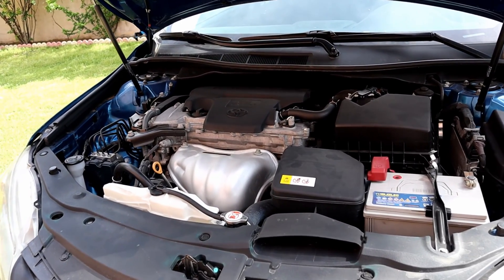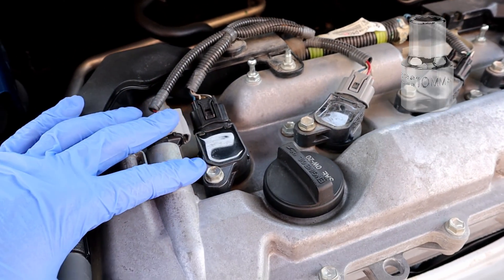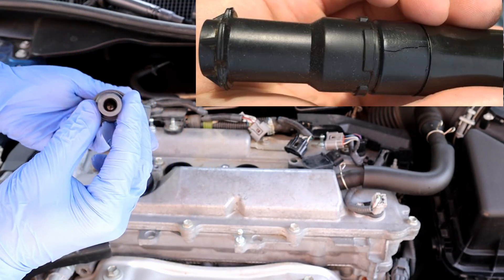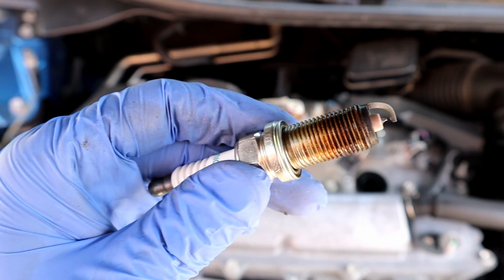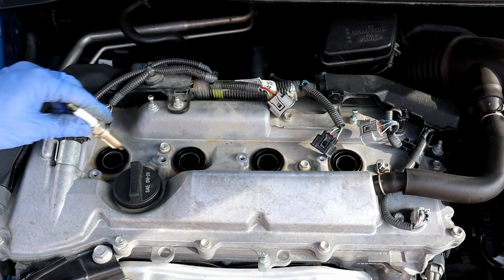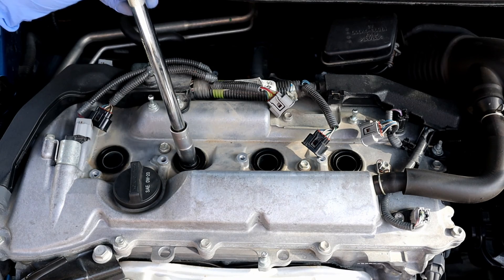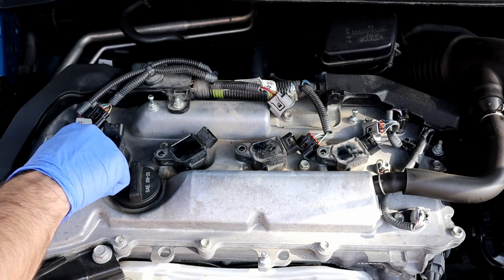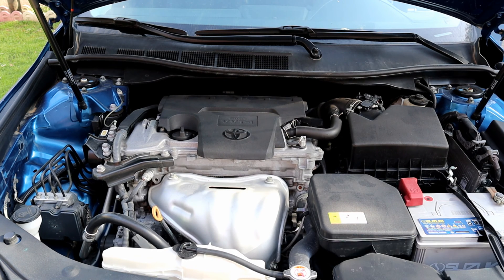How to Replace spark plugs on TOYOTA Camry 2015-17 /What if there is oil in spark plug hole ALIMECH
In today's video i show How to Replace spark plugs on TOYOTA Camry 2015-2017 and explaining with examples What if there is oil in spark plug hole, the cause's and how to fix them

I didn't use anti-seize on spark plugs, spark plugs that has a chrome finish on the thread, no need to use anti-seize
And spark plugs has a oxidizes finish it needs anti-seize

If there is oil in spark plug tip, your engine needs rebuilding and if it was on the thread, its bad engine cover gasket